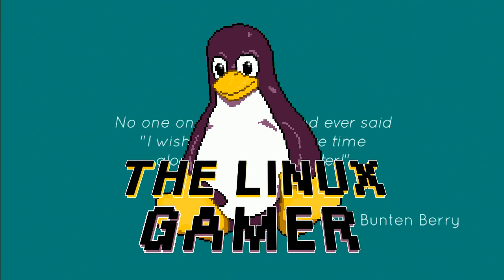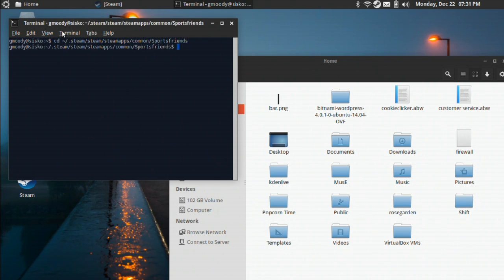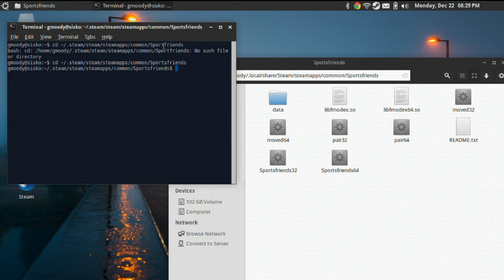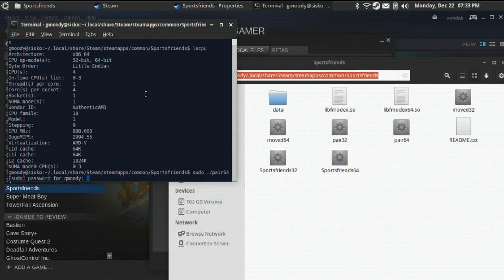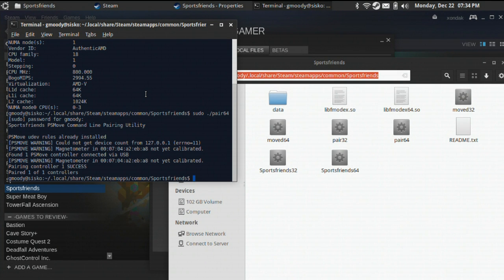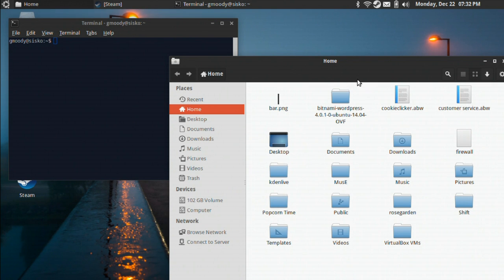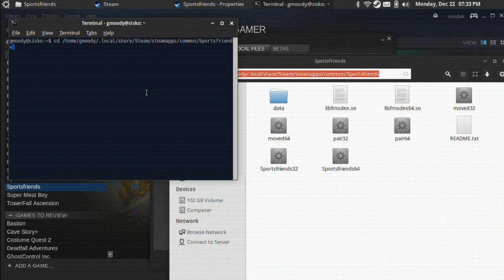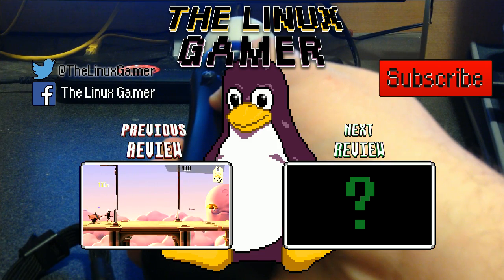Connecting PlayStation Move Controllers to Sportsfriends | The Linux Gamer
In this video, I show you how to connect a Playstation Move controller to your Linux PC.